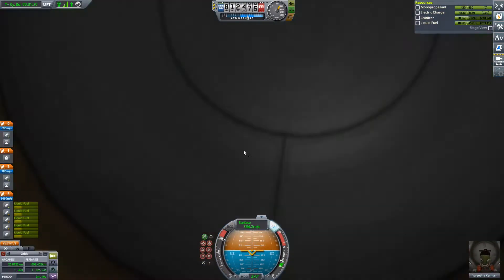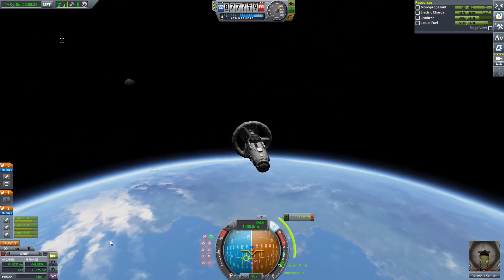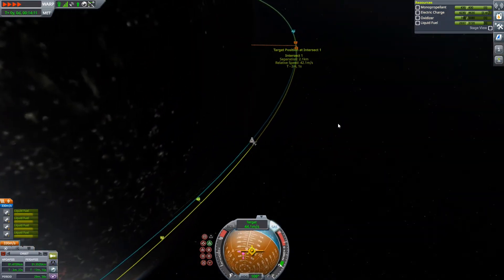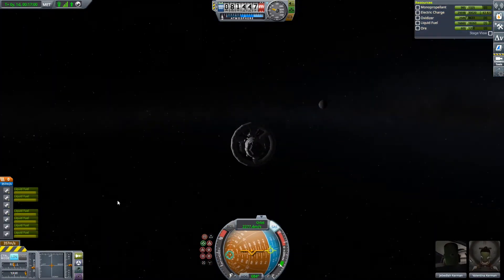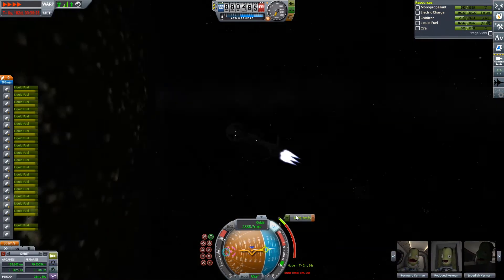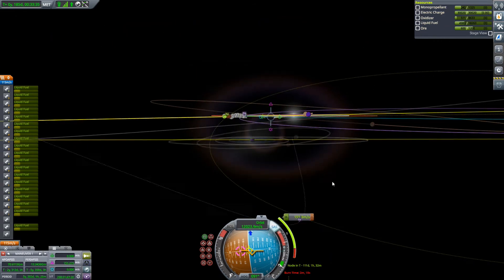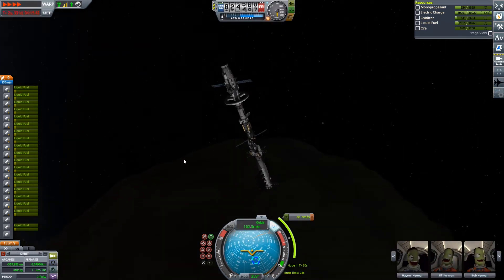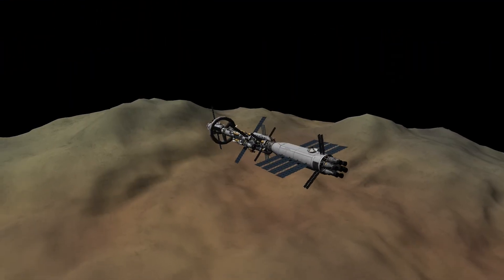J.E.B. Finale Commentary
If you actually like the video, then consider liking it. If you don't like the video, then still like it anyways.